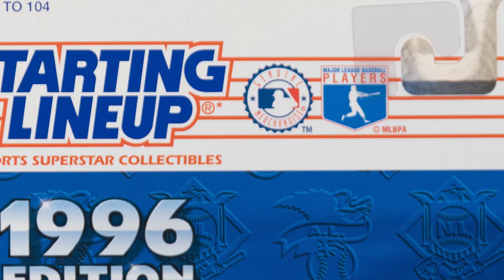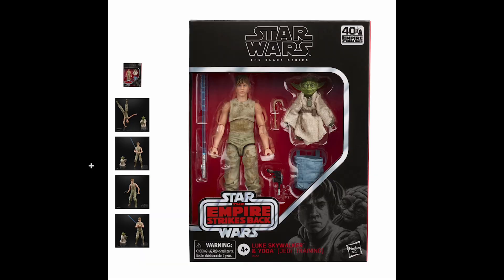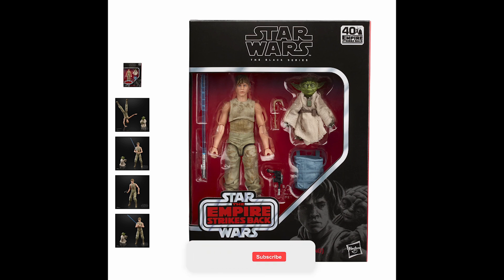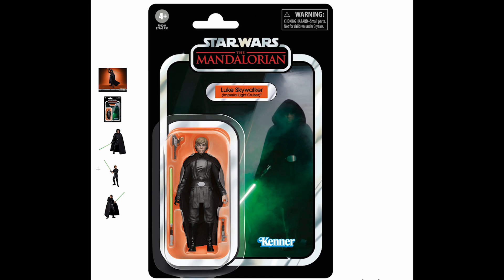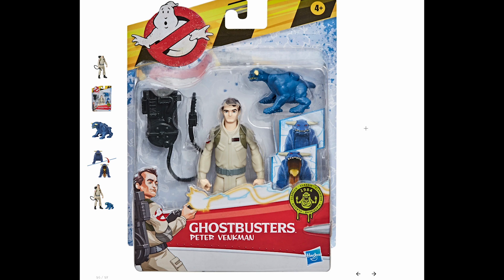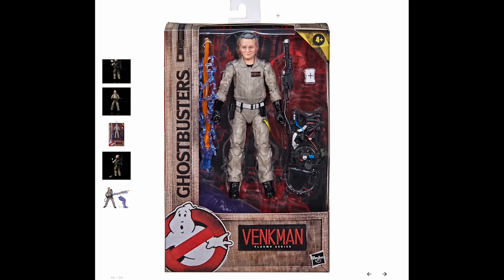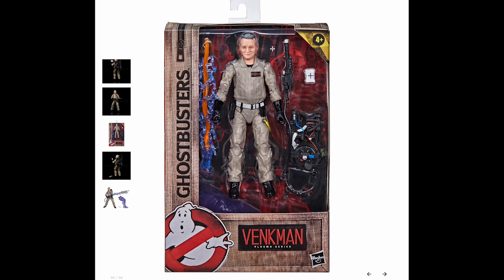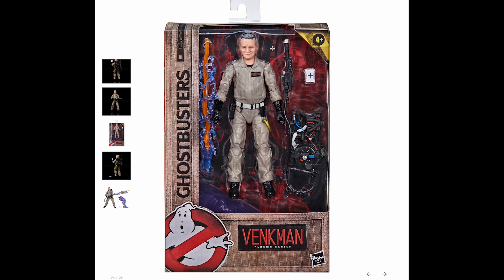How will the NEW Starting Lineups be packaged?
In this episode I'll discuss how I think the new Starting Lineups will be packaged.  To do this I will look at some of the other packaging methods they use in their product line.